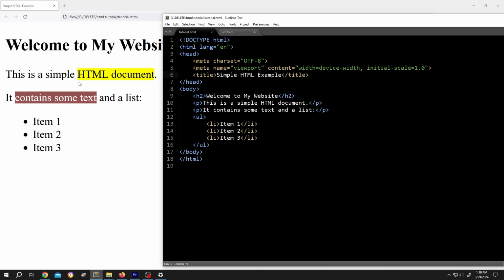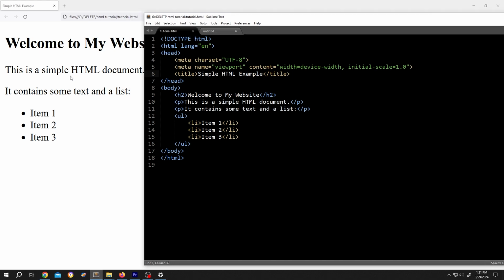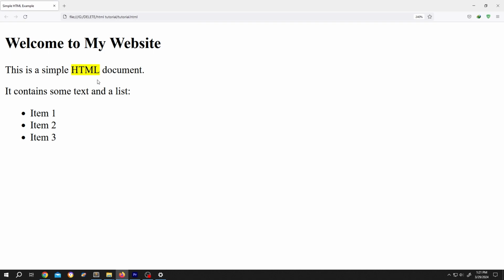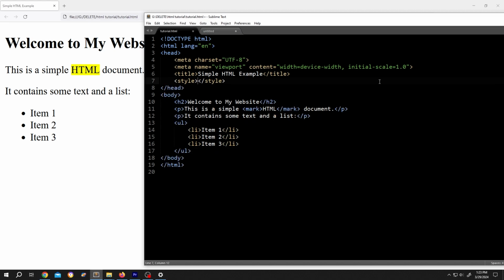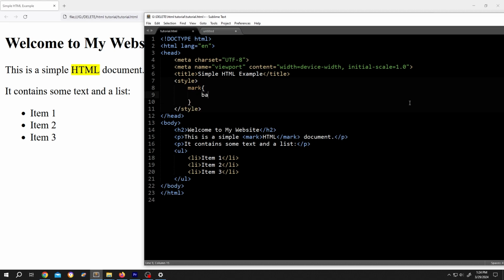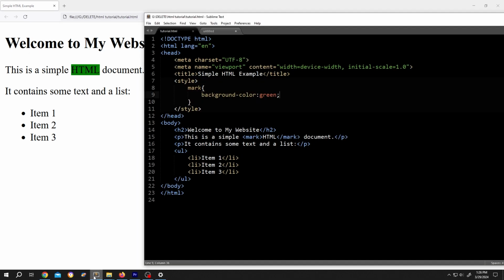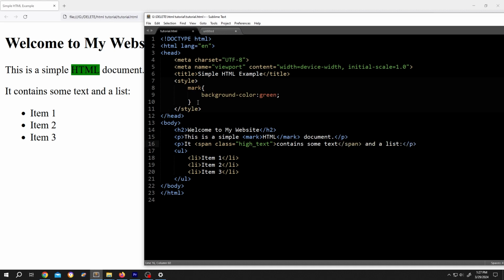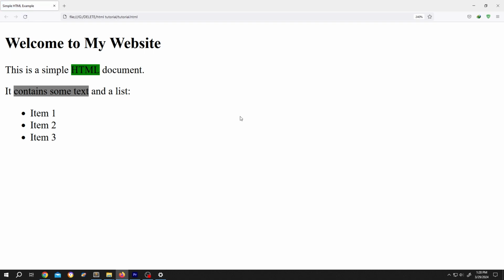Highlight Text: HTML and CSS Tutorial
In this tutorial, I will demonstrate how to highlight text in HTML and CSS. This is a beginner-friendly tutorial covering HTML and CSS.